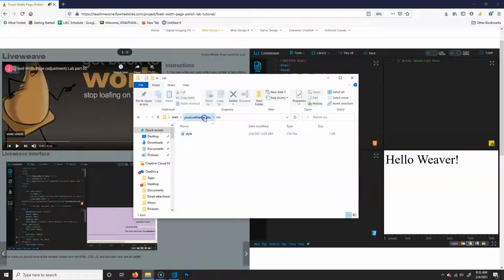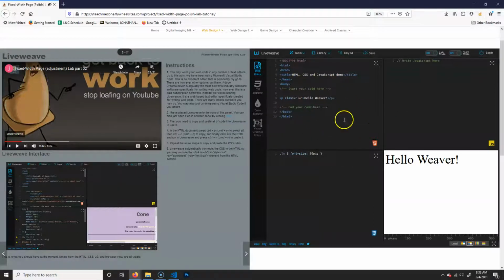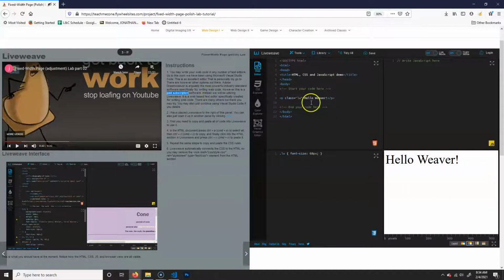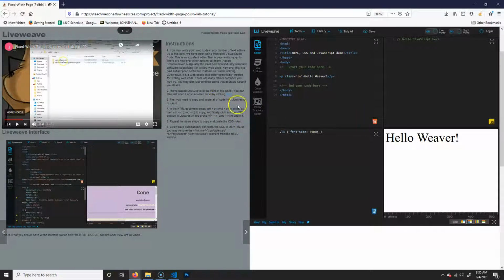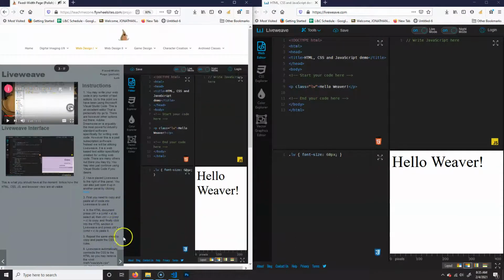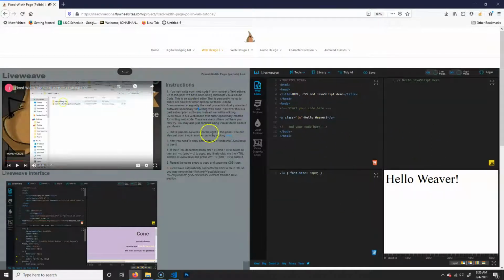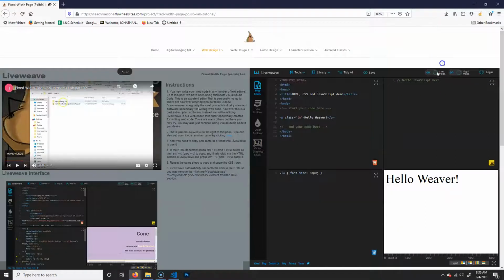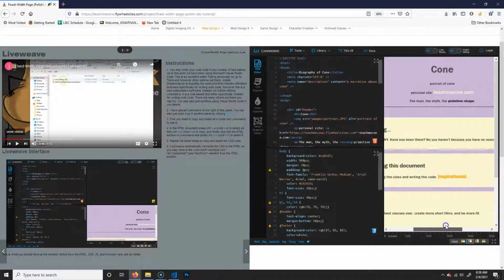Fixed-Width Page (polish) Lab part 03